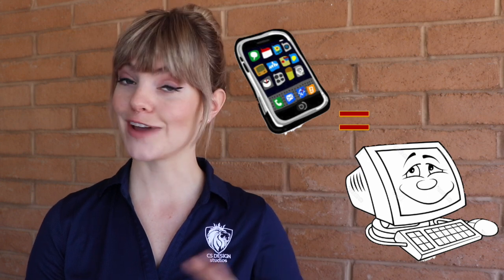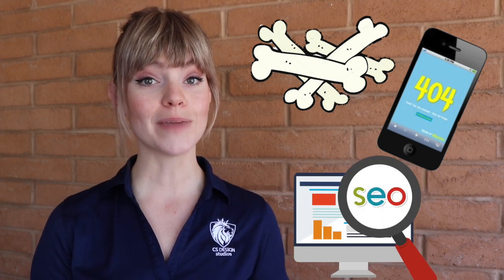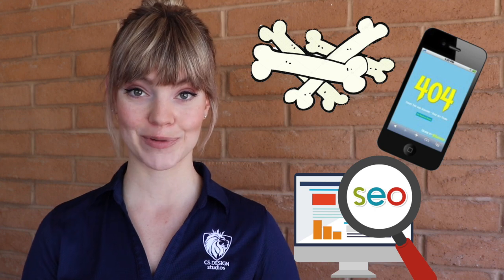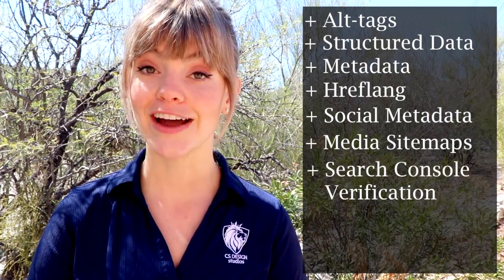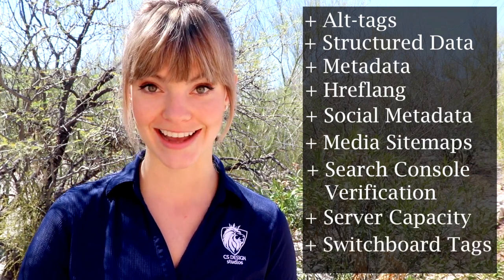Mobile First Indexing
CS Design Studios is sharing all about what Google's new Mobile-First Indexing means for your business' online presence.